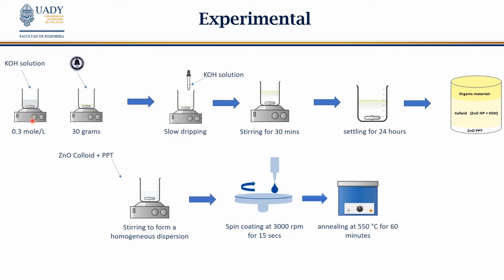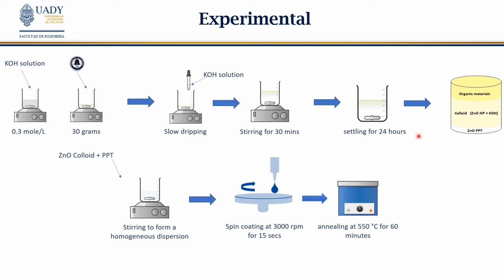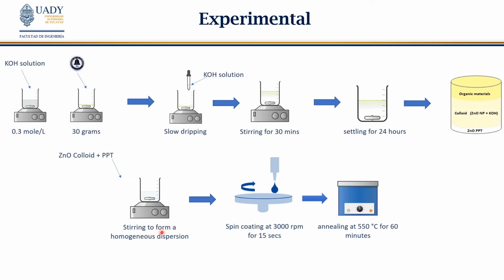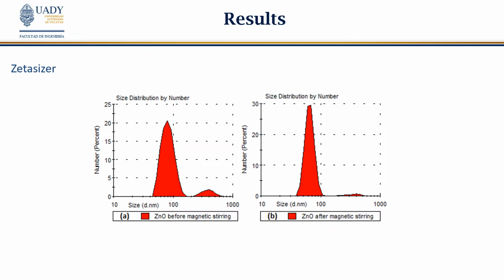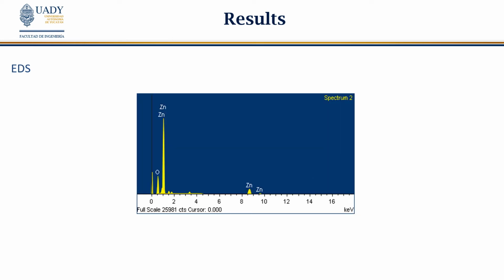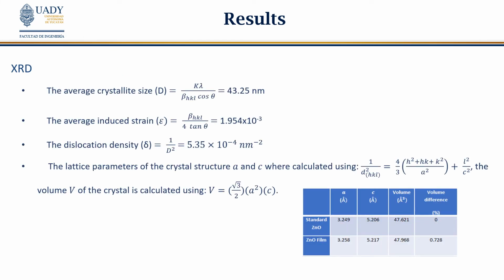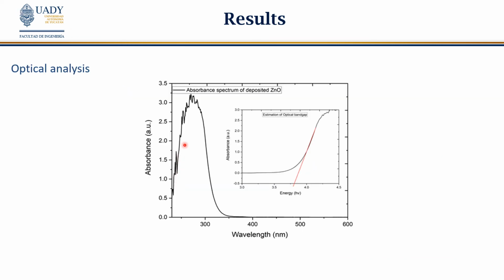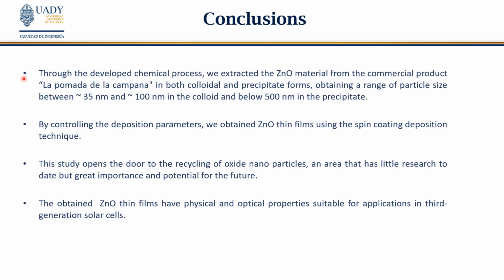Poster 749 International Materials Research Congress